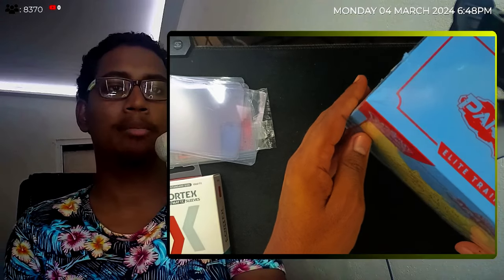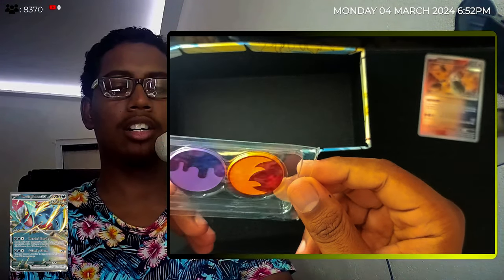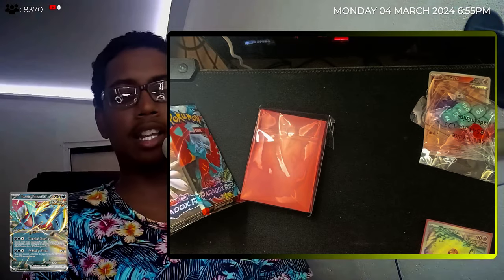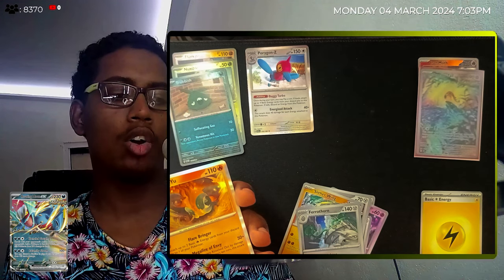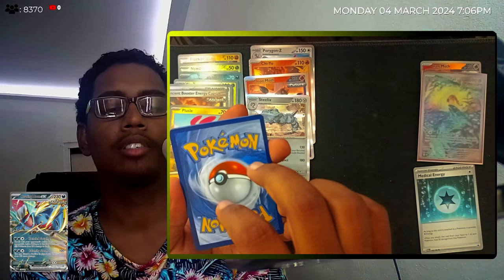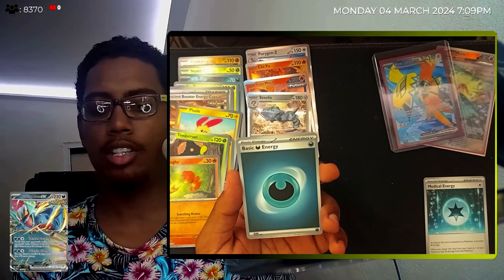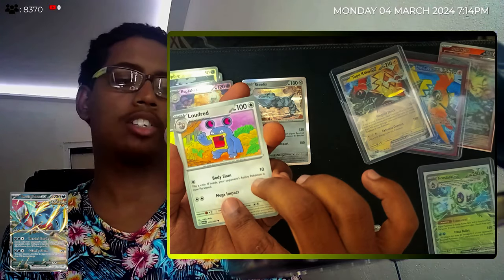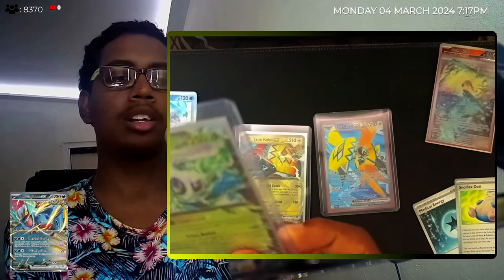Hunting ROARING MOON in real life | Pokemon TCG (pokemon cards)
My First Pokemon Card opening and I'm Hunting ROARING MOON in real life | Pokemon TCG (pokemon cards). Join me on an exciting adventure as we hunt down the elusive ROARING MOON in real life! In this thrilling episode of Pokemon TCG, we track down this rare and powerful card as we explore the wilderness. NEW Paradox Rift Elite Trainer Box opening journey and we chase after this legendary card in the world of Pokemon TCG, Roaring Moon ex and maybe the alternate version.